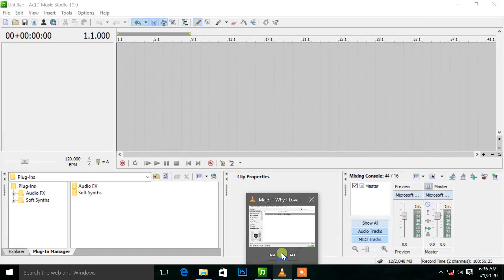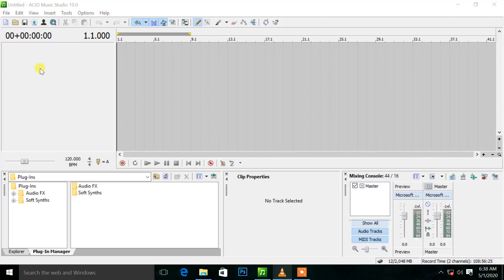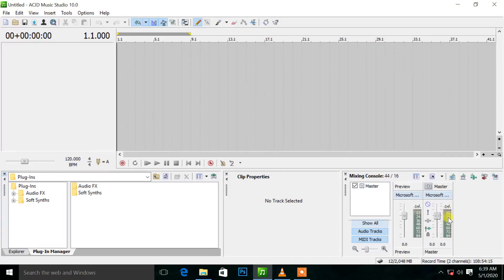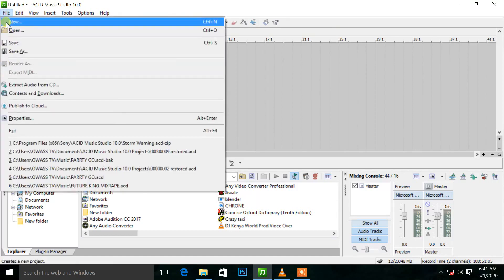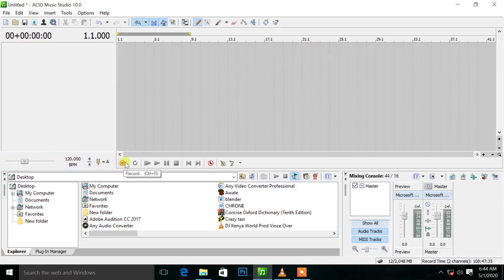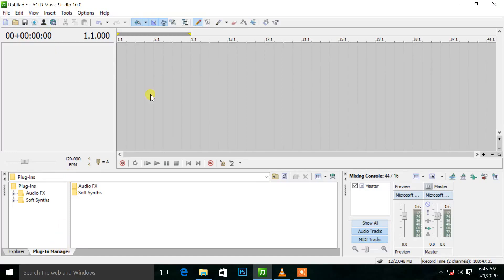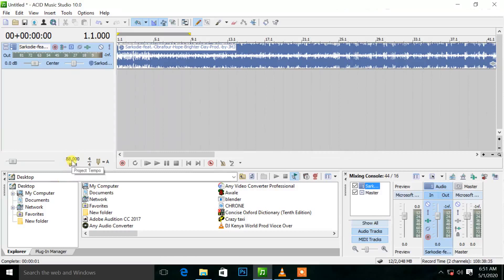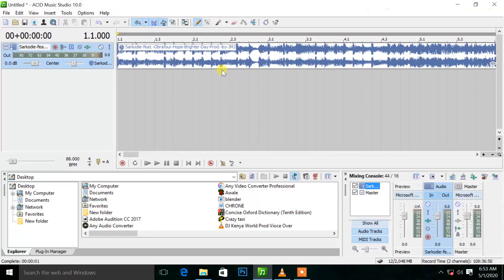Beat mapping and Beginners Tutorial Using Sony Acid Music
How to Beatmapper and Beginners Tutorial - Sony Acid Music